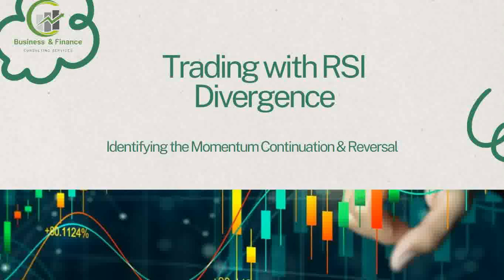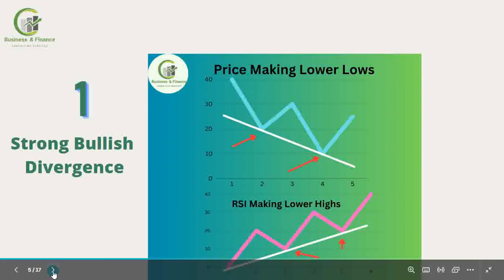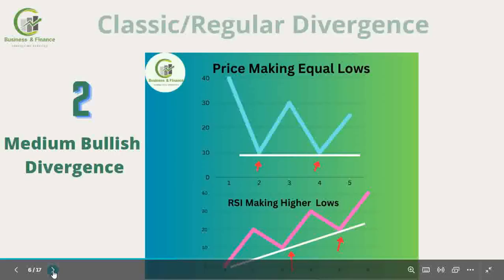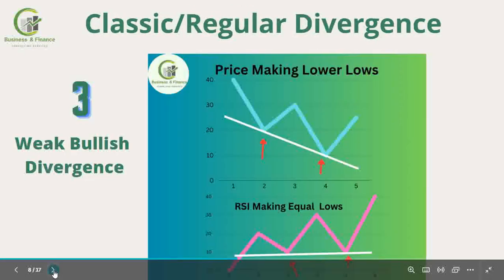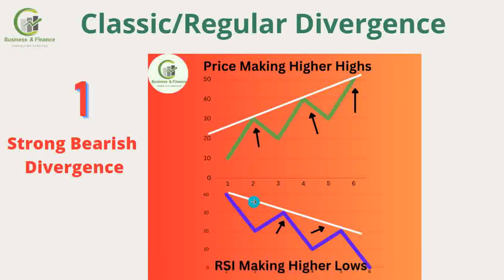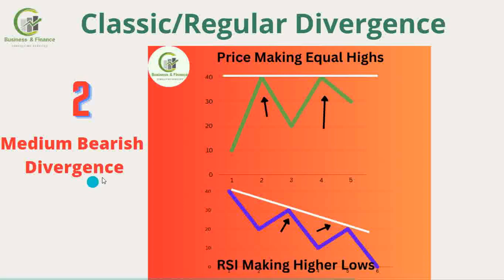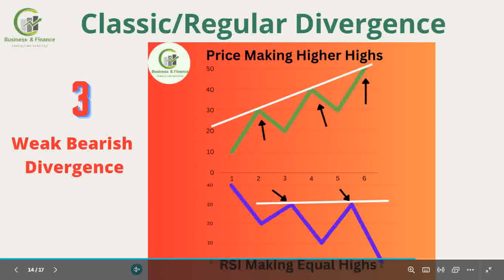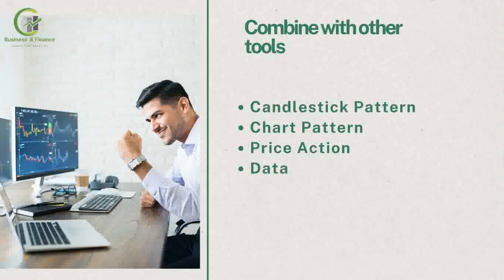Boost Your Trading Game: Understanding RSI Classic Divergence and Its Diverse Types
Welcome to our latest video, "Boost Your Trading Game: Understanding RSI Classic Divergence and Its Diverse Types"! 📈 In this comprehensive guide, we delve into the world of Relative Strength Index (RSI) Classic Divergence, exploring various types to elevate your trading strategies.

🔍 Key Topics Covered:

Strong Bullish Divergence: Learn how to identify and capitalize on strong signals indicating potential bullish trends.

Medium Bullish Divergence: Dive into the nuances of medium bullish divergence and its impact on market dynamics.

Weak Bullish Divergence: Uncover the subtleties of weak bullish divergence and its role in forecasting price movements.

Strong Bearish Divergence: Gain insights into recognizing strong bearish signals for effective risk management in your trades.

Medium Bearish Divergence: Understand the characteristics of medium bearish divergence and its implications on market trends.

Weak Bearish Divergence: Explore the nuances of weak bearish divergence and how to navigate potential market reversals.

📊 Whether you're a seasoned trader or just starting, this video provides actionable insights and strategies to enhance your trading skills. Don't miss out on the opportunity to boost your trading game with RSI Classic Divergence knowledge!

Let's navigate the markets together and elevate our trading strategies! 🚀💰